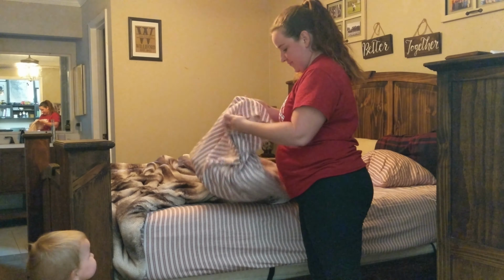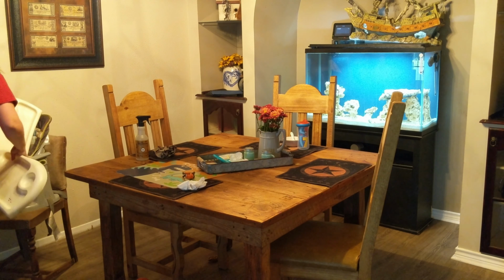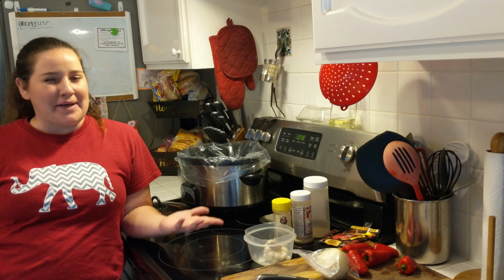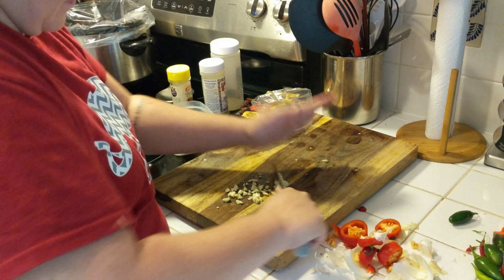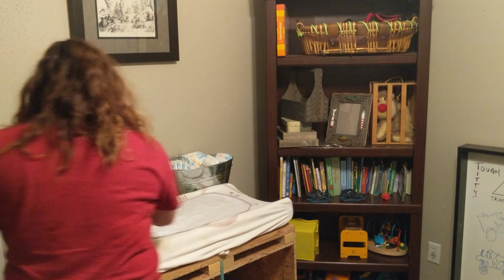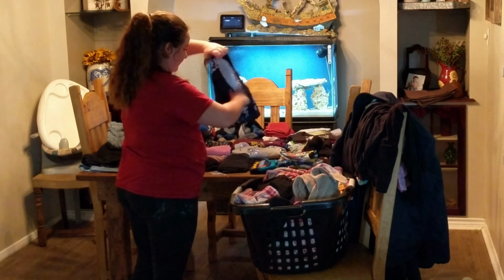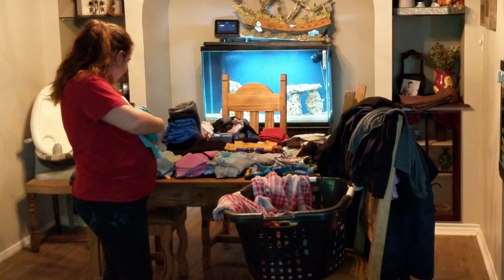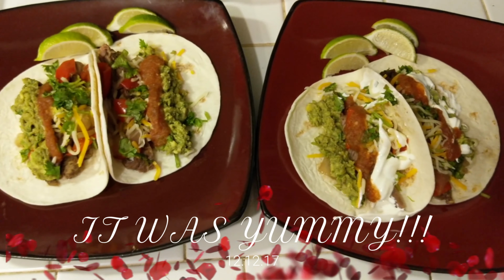CLEANING MOTIVATION: WHAT'S FOR DINNER!!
I wanted to share this clean and cook with me video for y'all to give you a little bit of weekend motivation. I hope you enjoy watching!